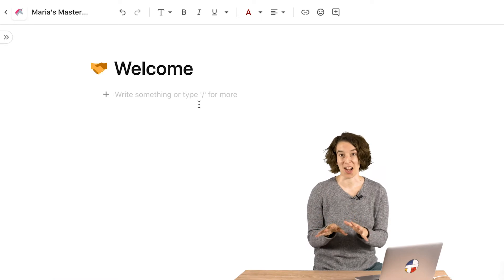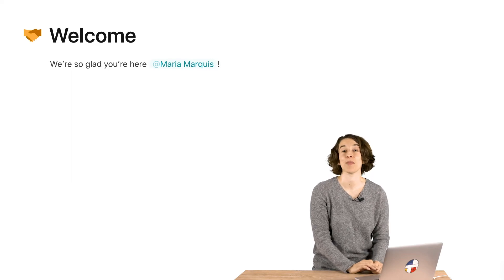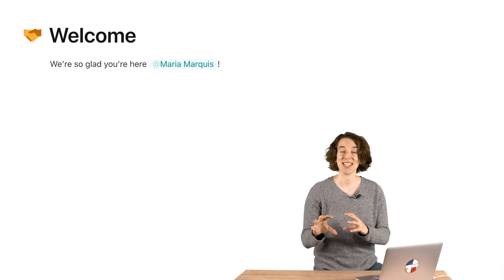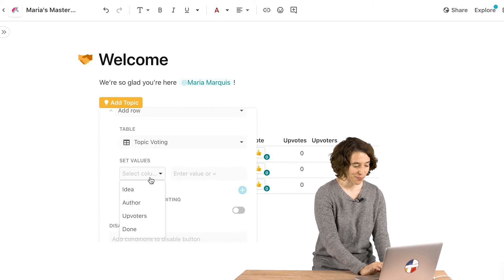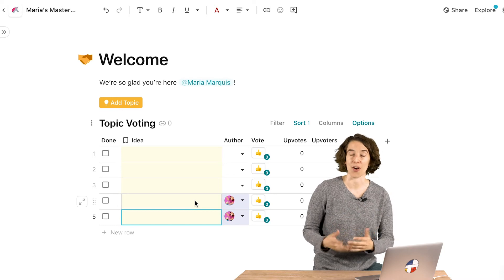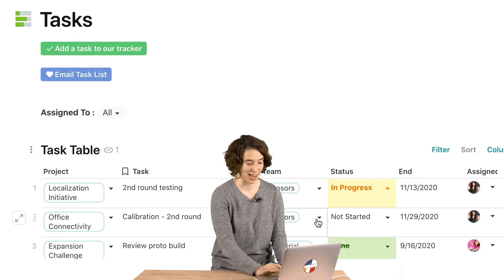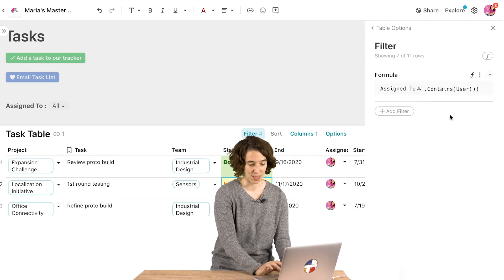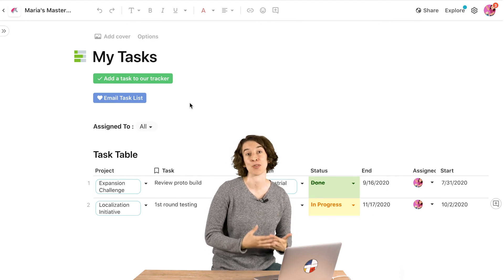How to tag users in Coda Docs | Formula Essentials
Welcome to Formula Essentials. In this video, Maria introduces you to the User formula, which helps you create personalized user experiences in your doc.

Topics covered:
What is does
User in a header
User as filter
User in a button

to hone these skills and more.

Coda is a new doc that brings words, data, and teams together. It starts with a blinking cursor on a blank page and can grow as big as your team's ambition. Coda comes with a set of building blocksーlike pages for infinite depth, tables that talk to each other, and buttons that take action inside or outside your docーwhich anyone can combine to make a doc as powerful as an app. People have made Coda docs that do everything from launch products, to scale small businesses, to help them study for tests. What will you Coda?